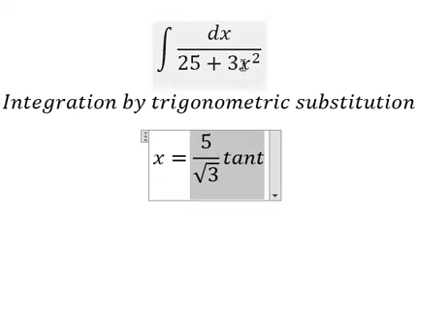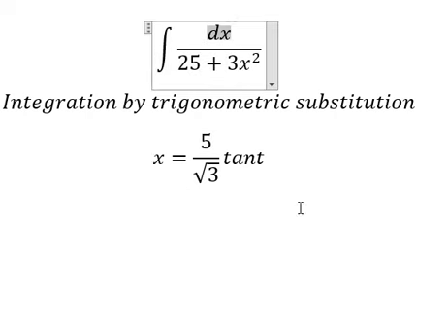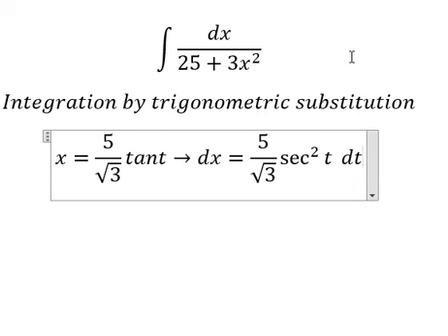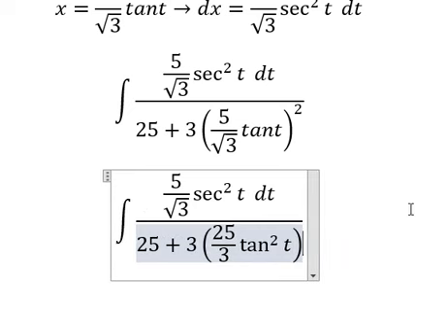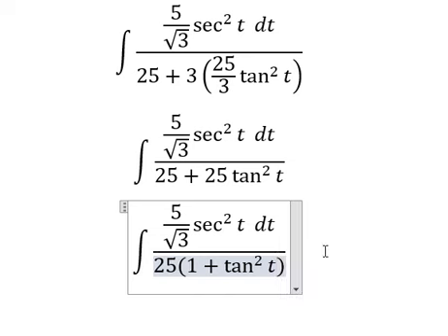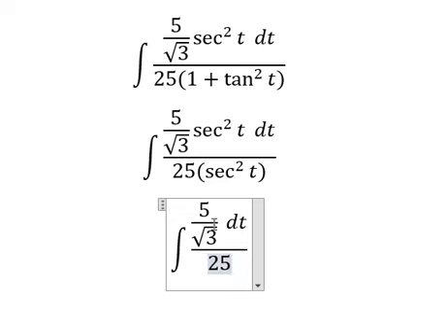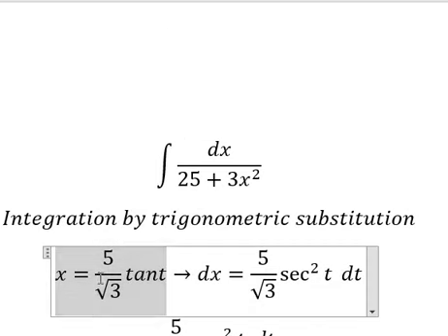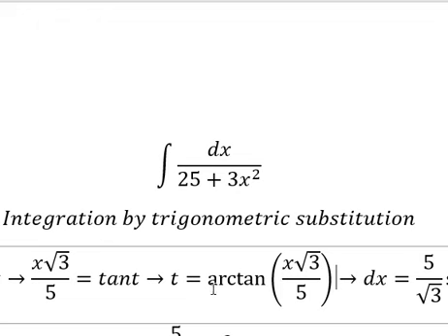Calculus Help: ∫ dx/(25+3x^2 ) - Integration by trigonometric substitution